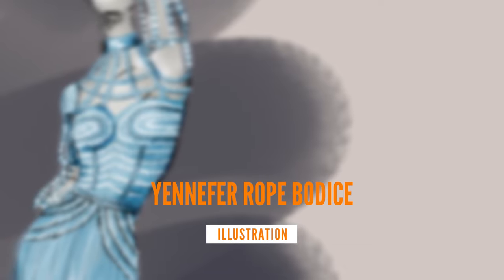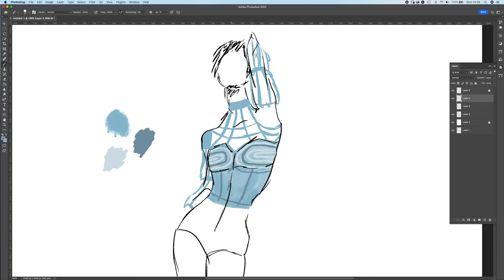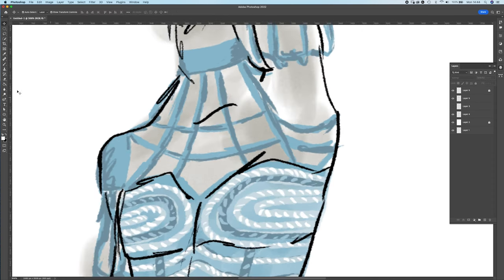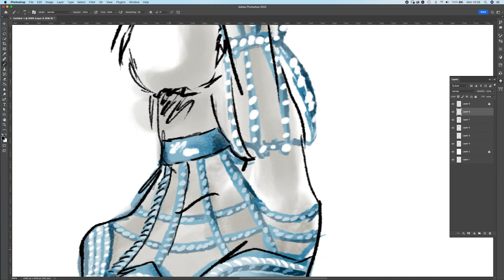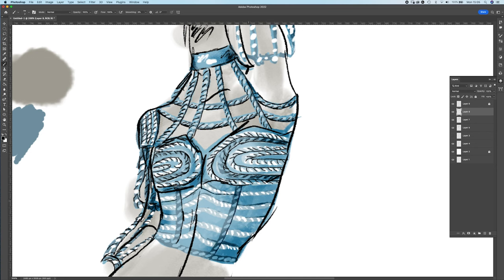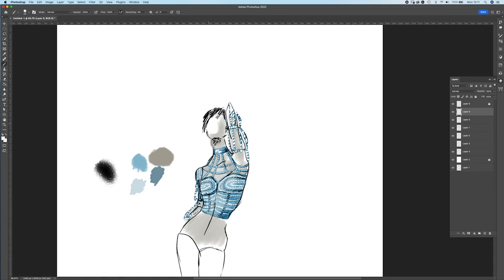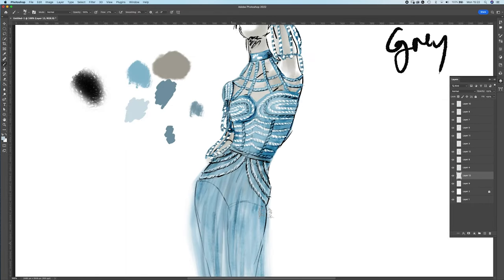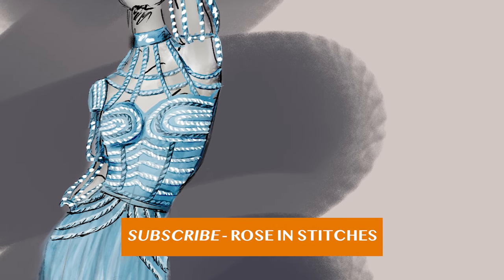Fashion Illustration of Yennefer's Rope Dress From The Witcher- Rose In Stitches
Can we chat about how amazing the costumes are for the Witcher?? So good! So much so that I was inspired to do a little fashion illustration inspired by the rope dress that Yennefer wears in season one. I keep the colours similar and some of the details but otherwise this is just inspired by the original design by Tim Alsam.

About Rose In Stitches:
🧵 This is not just a channel about sewing, making patterns or sewing hacks. Oh no! This channel will cover topics to do with the whole world of textiles and fashion including fashion history, how to make a garment from an illustration, careers in textiles, side hustles and extras.